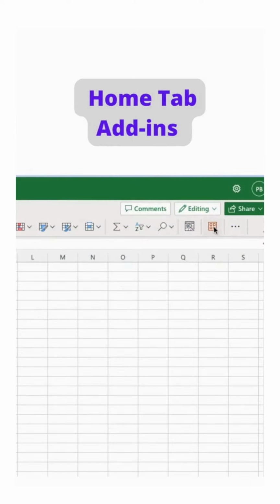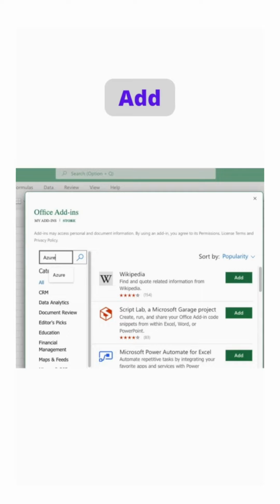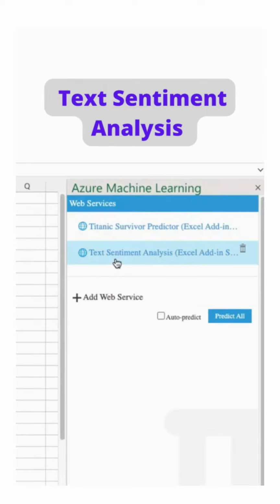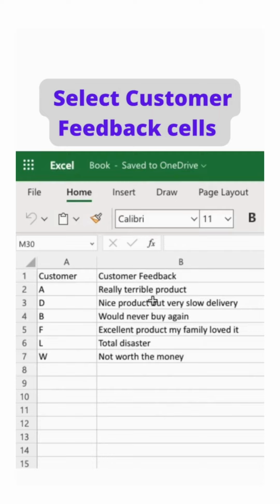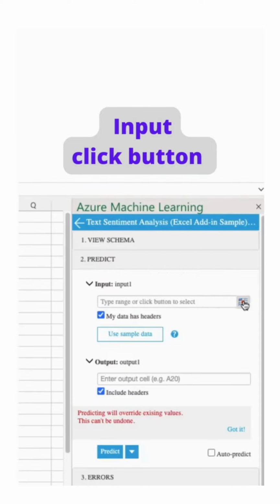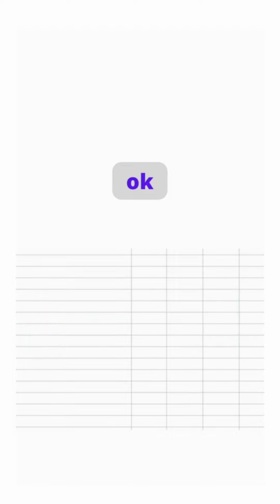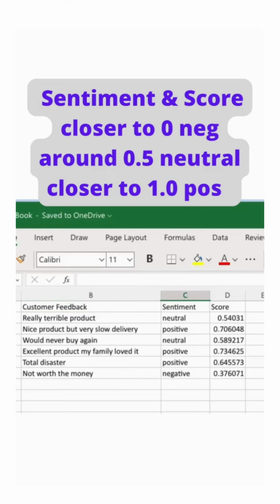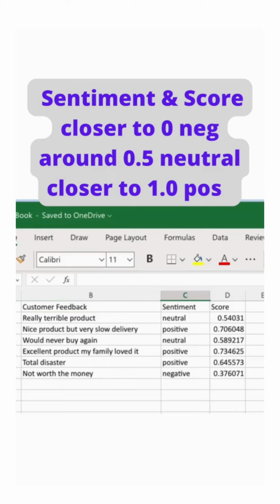How to do customer reviews analysis using Excel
How to do customer reviews analysis using Excel, A tutorial.